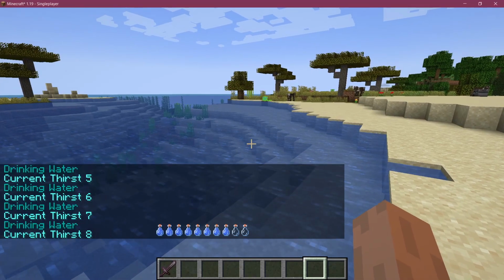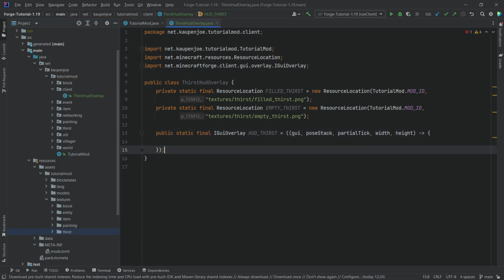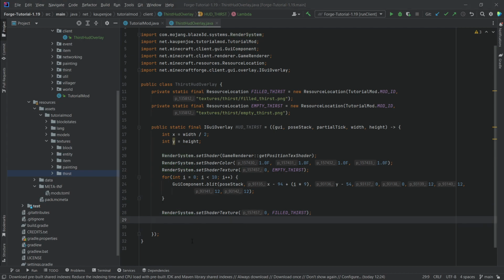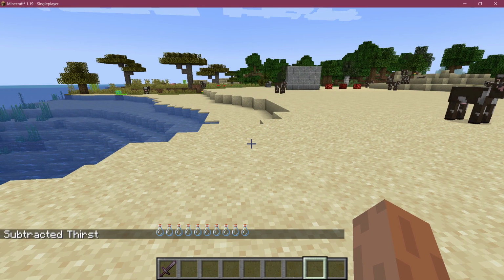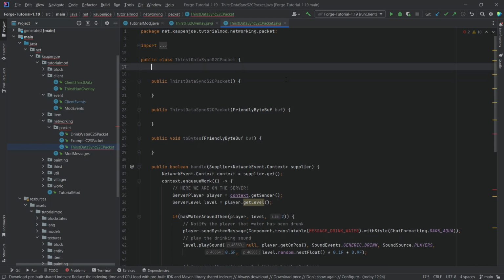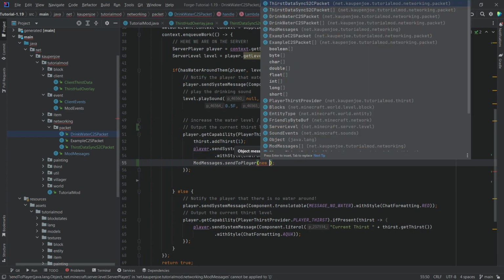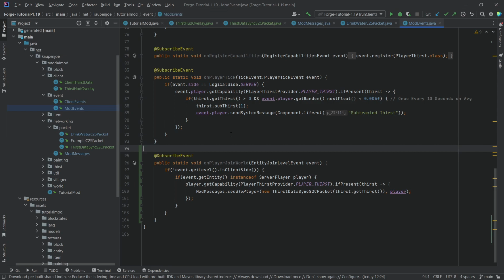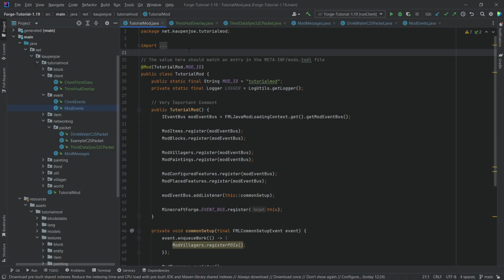Minecraft 1.19 Forge Modding Tutorial | CUSTOM HUD ELEMENTS | #17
In this Minecraft Modding Tutorial, we add CUSTOM HUD ELEMENTS to the HUD in Minecraft 1.19 using Forge :)

== MINECRAFT COURSES ==
▶️ Learn Forge Modding with Minecraft 1.18:

== TIMESTAMPS ==
0:00 Intro
0:40 Creating the ThirstHudOverlay Class
3:40 Registering the Custom HUD Overlay
4:13 Demonstration No. 1
4:45 Creating the ClientThirstData Class
5:36 Creating the Thirst Sync Packet
7:15 Sending the Sync Packet where needed!
8:14 Drawing the Filled Thirst depending on the ClientThirstData
8:49 Also Syncing when the Thirst is subtracted
9:43 Demonstration No. 2
10:50 Outro